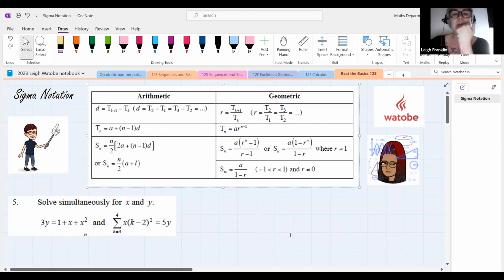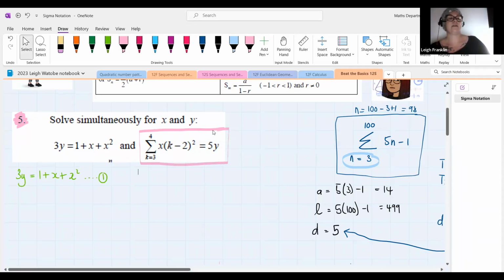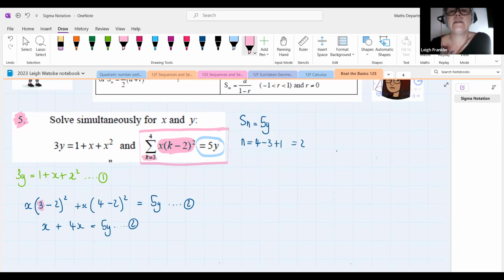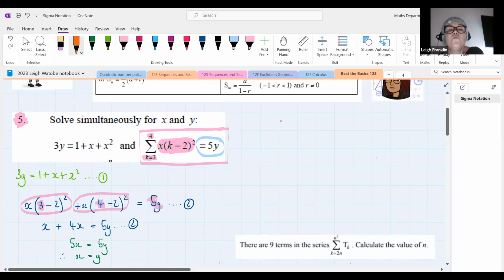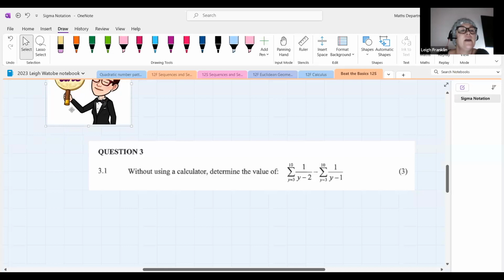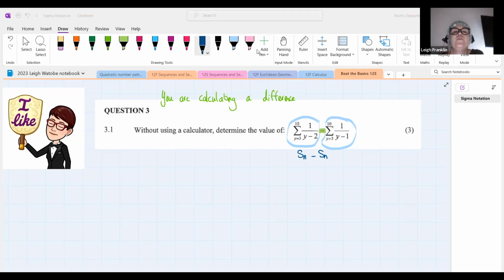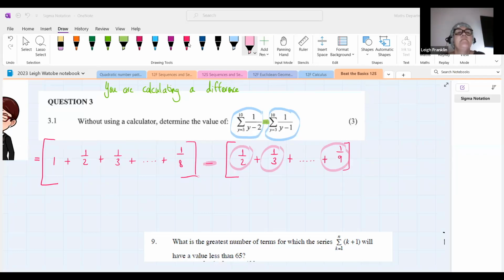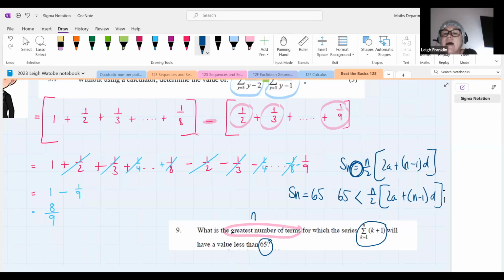Grade 12 - Beat the Basics - Terms 1-2 (sequences and series)